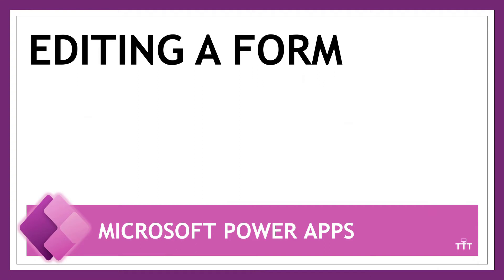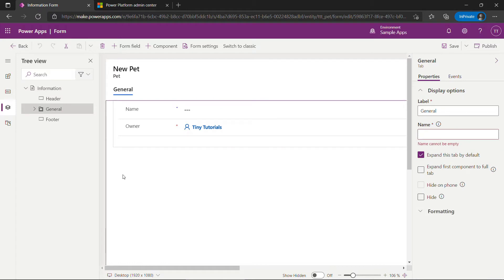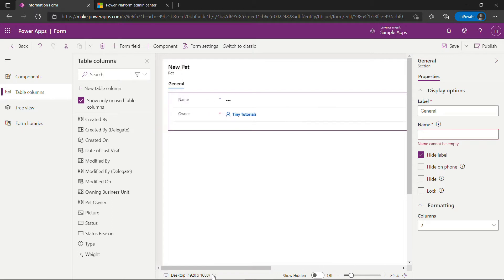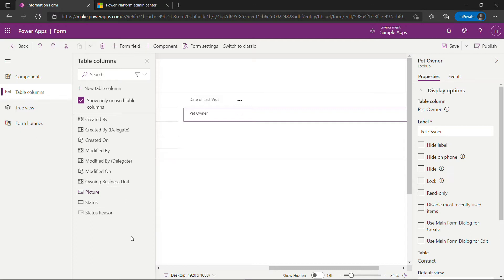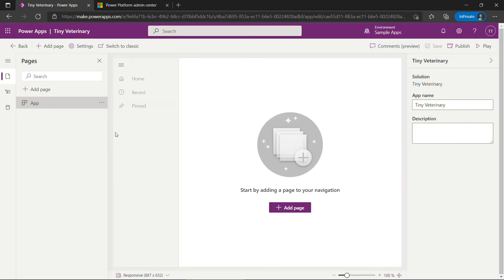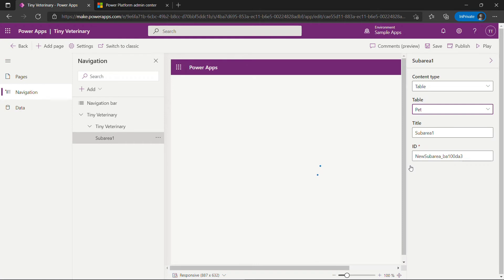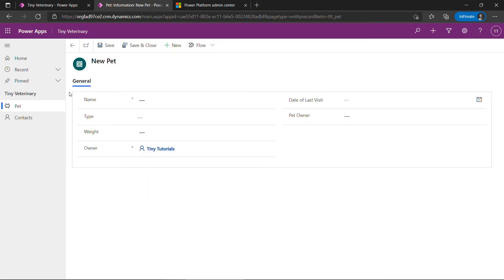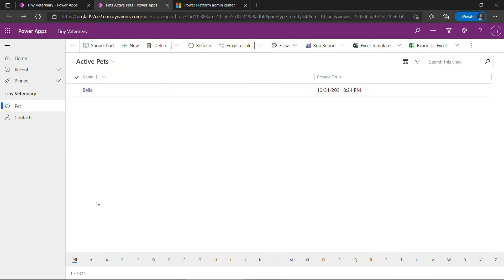Edit a Form in Power Apps for a Model-Driven App | Power Apps for Beginners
In Power Apps, the form is the main UI that users interact with to view and enter data in a table.  It’s easy to customize in the modern form designer and then pull it into a model-driven app through the sitemap.

In this hands-on tutorial, I’ll show you how to add columns/fields to a form, how to create a new model-driven app and customize its sitemap, and finally, how to enter data in the new form.

If you’re interested in learning more, I’ve partnered with Pluralsight to build out a full 2-hour course about how to get started with model-driven apps in Power Apps

00:00 – Video intro
00:20 – Editing the Main form for a table in Power Apps
02:44 – Creating a new model-driven app in Power Apps
03:12 – Editing the sitemap for a model-driven app in Power Apps
04:41 – Entering data in a Power Apps form

If you want to set up a free 30-day trial of Power Apps, check out another one of my videos